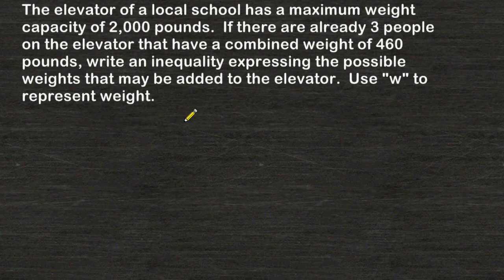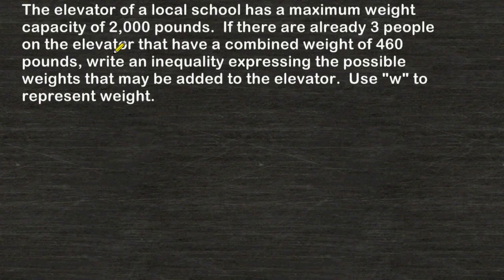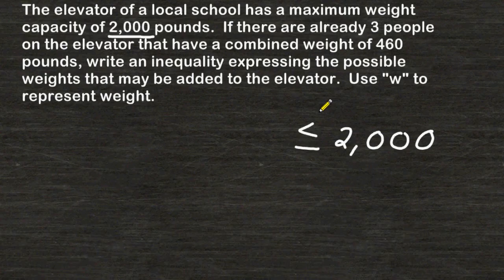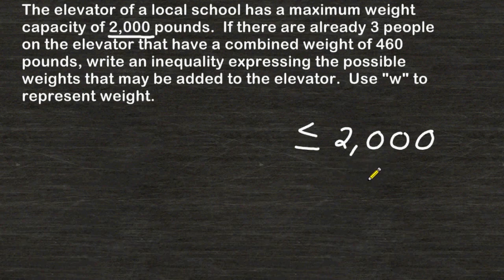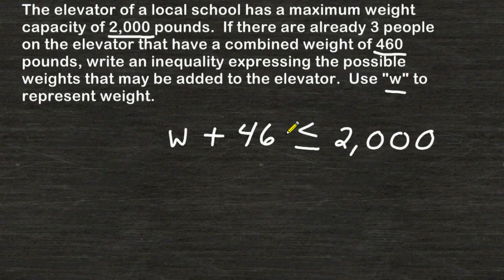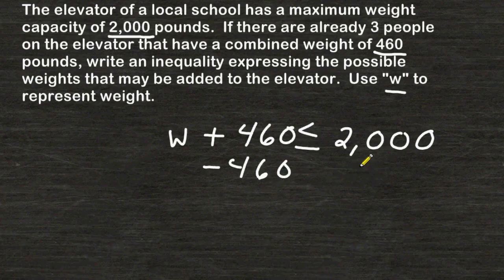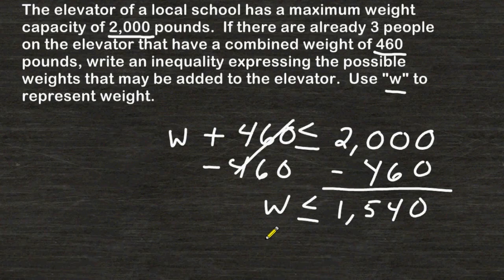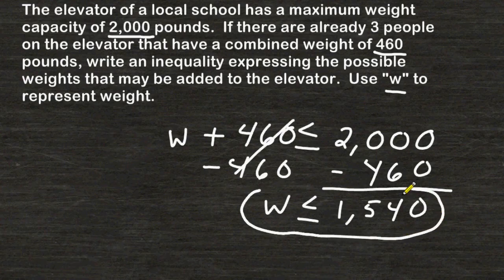Writing An Inequality From A Word Problem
This short tutorial shows how to write and solve inequality from a given word problem.  Common Core State Standard 6.EE.8